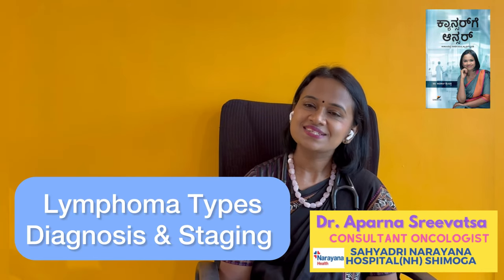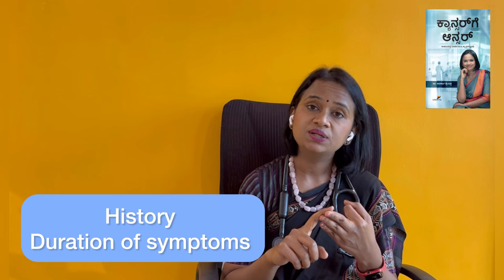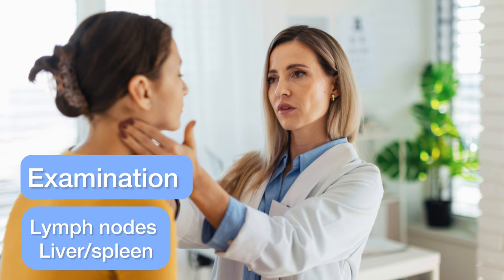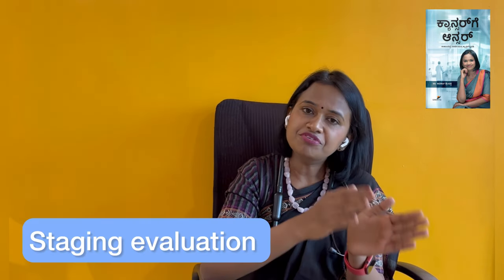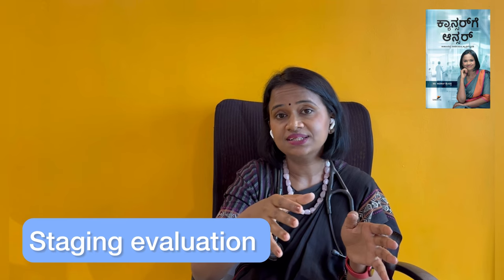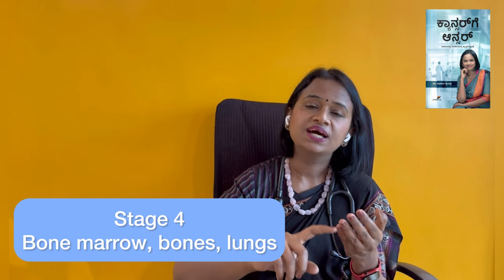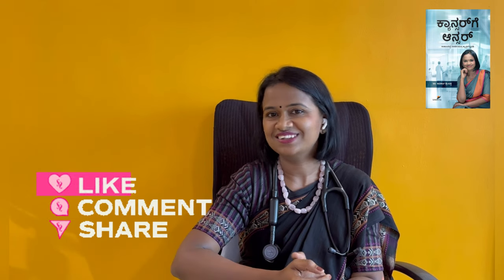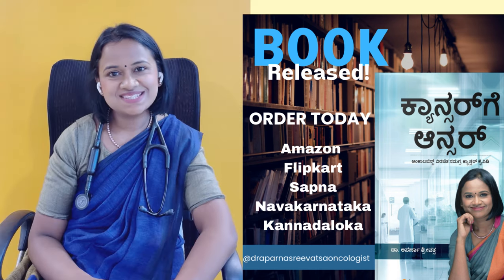Lymphoma Diagnosis and staging: Hodgkin lymphoma, Non Hodgkin lymphoma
Cancer ge Answer” is an information guide on Cancer treatment by Senior Oncologist Dr Aparna Sreevatsa. This book has in depth discussions on Cancer treatment options like chemotherapy, radiotherapy, robotic surgery, targeted therapy, immunotherapy, CAR-T cell therapy and Bone marrow transplant. The book shares tips by Oncologist for diet during Cancer treatment, precautions during treatment and tips to prevent cancer recurrence/relapse. The book explains about hereditary cancers and genetic testing. This book is a must read for patients undergoing cancer treatment and their family and any person who is curious to know about what causes Cancer, association of lifestyle and cancer, symptoms of cancer and screening tests to be done for early detection of cancer in the annual health check.

ಕ್ಯಾನ್ಸರ್ ಗೆ ಆನ್ಸರ್ ಪುಸ್ತಕದಲ್ಲಿ ಆಂಕಾಲಜಿಸ್ಟ್ ಡಾ.ಅಪರ್ಣಾ ಶ್ರೀವತ್ಸ ಅತ್ಯಾಧುನಿಕ ಕ್ಯಾನ್ಸರ್ ಚಿಕಿತ್ಸೆಗಳಾದ ಕೀಮೋಥೆರಪಿ, ರೇಡಿಯೋಥೆರಪಿ, ರೊಬಾಟಿಕ್ ಸರ್ಜರಿ, ಟಾರ್ಗೆಟ್ ಥೆರಪಿ, ಇಮ್ಯುನೋಥೆರಪಿ, ಬೋನ್ ಮ್ಯಾರೋ ಟ್ರಾನ್ಸ್ ಪ್ಲಾಂಟ್ ಬಗ್ಗೆ ಸವಿವರವಾಗಿ ತಿಳಿಸಿದ್ದಾರೆ. ಕ್ಯಾನ್ಸರ್ ಚಿಕಿತ್ಸೆ ಪಡೆಯುವಾಗ ಸೇವಿಸಬೇಕಾದ ಆಹಾರ ಮತ್ತು ಜೀವನಶೈಲಿ, ಕ್ಯಾನ್ಸರ್ ಮರುಕಳಿಸುವುದನ್ನು ತಡೆಗಟ್ಟುವ ವಿಧಾನವನ್ನು ಸೂಚಿಸಿದ್ದಾರೆ. ಅನುವಂಶೀಯ ಕ್ಯಾನ್ಸರ್ ಗಳು, ಕ್ಯಾನ್ಸರ್ ಉಂಟಾಗಲು ಕಾರಣಗಳು, ಕ್ಯಾನ್ಸರ್ ತಡೆಗಟ್ಟಲು ಆಹಾರ ಹಾಗೂ ಜೀವನಶೈಲಿ, ವಾರ್ಷಿಕ ತಪಾಸಣೆಯಲ್ಲಿ ಕ್ಯಾನ್ಸರ್ ಪತ್ತೆ ಮಾಡಲು ಪರೀಕ್ಷೆಗಳ ಬಗ್ಗೆ ಮಾಹಿತಿ ನೀಡಲಾಗಿದೆ.

ಕ್ಯಾನ್ಸರ್ ಗೆ ಆನ್ಸರ್: ಆಂಕಾಲಜಿಸ್ಟ್ ವಿರಚಿತ ಸಮಗ್ರ ಚಿಕಿತ್ಸಾ ಕೈಪಿಡಿ: ಡಾ.ಅಪರ್ಣಾ ಶ್ರೀವತ್ಸ: ಇಂದೇ ಆರ್ಡರ್ ಮಾಡಿ
To read more about Cancer treatment options like chemotherapy, radiotherapy, tips for diet during cancer treatment, tips for cancer recovery and guidance by Oncologist, order the book “Cancer ge Answer” with the following links
Cancer ge Answer: Cancer treatment guide by Oncologist is released on 10/06/2024
For patients who are undergoing cancer treatment, this book is a must read. It has tips and tricks for managing side effects of Cancer treatment and bird’s eye view of novel treatment options for Cancer treatment.Order your copy today in major online book stores Amazon & Flipkart.

ಕ್ಯಾನ್ಸರ್ ಕೀಮೋಥೆರಪಿ ರೇಡಿಯೊಥೆರಪಿ ಪಡೆಯುವಾಗ ಆಹಾರಶೈಲಿ ಹೇಗಿರಬೇಕು ತಿಳಿಯಿರಿ ಆಂಕಾಲಜಿಸ್ಟ್ ಡಾ. ಅಪರ್ಣಾ ಶ್ರೀವತ್ಸ ಅವರಿಂದ.
Cancer treatment like chemotherapy radiotherapy can compromise nutrition. Know about diet restrictions by oncologist Dr Aparna Sreevatsa.
కీమోథెరపీ సమయంలో ఆహారం
கீமோதெரபியின் போது உணவு
കീമോതെറാപ്പി സമയത്ത് ഭക്ഷണക്രമം
BXMo4-f2SUpsCwiZ6ndh2G0dQqY4O_wRKNqtemTj4Ug7vNBNba_FS4xLfWH7b72_HhpiUViW=s900-c-k-c0x00ffffff-no-rj.jpeg
Dr Aparna Sreevatsa

I'm on Instagram as draparnasreevatsaoncologist. Install the app to follow my photos and videos.

Dr Aparna Sreevatsa
Consultant Medical Oncologist, Shimoga, Karnataka
Specialises in administration of chemotherapy, targeted therapy, immunotherapy, hormone therapy and pain palliation.

ಕ್ಯಾನ್ಸರ್ ಚಿಕಿತ್ಸೆಗಳಾದ ಕೀಮೋಥೆರಪಿ, ಟಾರ್ಗೆಟ್ ಥೆರಪಿ, ಇಮ್ಯುನೊಥೆರಪಿ, ರೇಡಿಯೋಥೆರಪಿ ಬಗ್ಗೆ ವೀಡಿಯೋಗಳಿಗೆ “ಕ್ಯಾನ್ಸರ್ ಗೆ ಆನ್ಸರ್” ಚಾನೆಲ್ ಗೆ ಸಬ್ ಸ್ಕ್ರೈಬ್ ಮಾಡೋದನ್ನ ಮರೆಯಬೇಡಿ.
*Dr. Aparna Sreevatsa
Consultant - Medical Oncology.

*Sahyadri Narayana Multispeciality Hospital,*
Harakere, Shivamogga
Timings: Monday to Saturday 11:30 AM to 5:00 PM

*Narayana Multispecialty Clinic*
Nambala Atriium, Kuvempu Road,
Shivamurthy Circle, Shivamogga
Timings: Monday to Saturday 09:00 AM to 11:00 AM

*ಡಾ.ಅಪರ್ಣಾ ಎಸ್.*
ಕನ್ಸಲ್ಟೆಂಟ್ - ಮೆಡಿಕಲ್ ಆಂಕೊಲಾಜಿ.

*ಸಹ್ಯಾದ್ರಿ ನಾರಾಯಣ ಮಲ್ಟಿಸ್ಪೆಷಾಲಿಟಿ ಆಸ್ಪತ್ರೆ,*
ಹರಕೆರೆ, ಶಿವಮೊಗ್ಗ
ಸಮಯ: ಸೋಮವಾರದಿಂದ ಶನಿವಾರದವರೆಗೆ ಬೆಳಿಗ್ಗೆ 11:30 ರಿಂದ ಸಂಜೆ 5:00 ರವರೆಗೆ

*ನಾರಾಯಣ ಮಲ್ಟಿಸ್ಪೆಷಾಲಿಟಿ ಕ್ಲಿನಿಕ್*
ನಂಬಳ ಏಟ್ರಿಯಂ, ಕುವೆಂಪು ರಸ್ತೆ,
ಶಿವಮೂರ್ತಿ ವೃತ್ತ, ಶಿವಮೊಗ್ಗ
ಸಮಯ: ಸೋಮವಾರದಿಂದ ಶನಿವಾರದವರೆಗೆ ಬೆಳಿಗ್ಗೆ 09:00 ರಿಂದ 11:00 ರವರೆಗೆ

*ನೇಮಕಾತಿಗಾಗಿ* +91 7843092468 / 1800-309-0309 ಗೆ ಕರೆ ಮಾಡಿ

BXMo4-f2SUpsCwiZ6ndh2G0dQqY4O_wRKNqtemTj4Ug7vNBNba_FS4xLfWH7b72_HhpiUViW=s900-c-k-c0x00ffffff-no-rj.jpeg
Dr Aparna Sreevatsa

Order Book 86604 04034